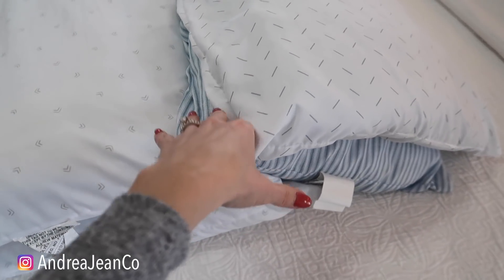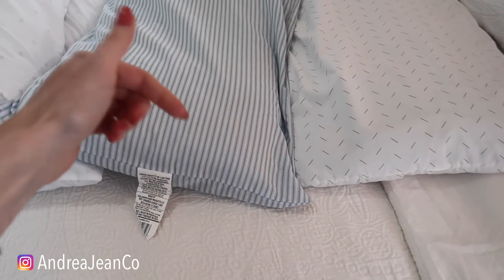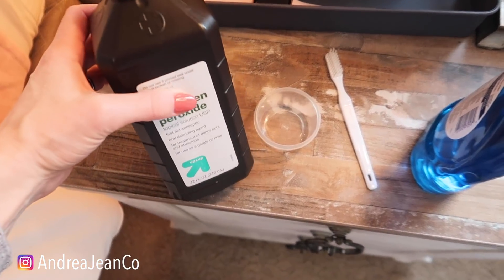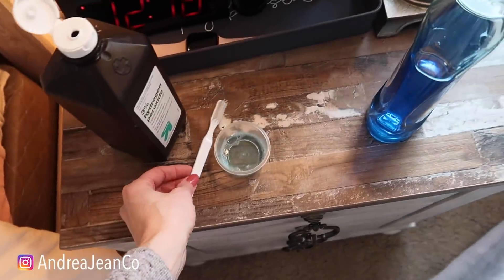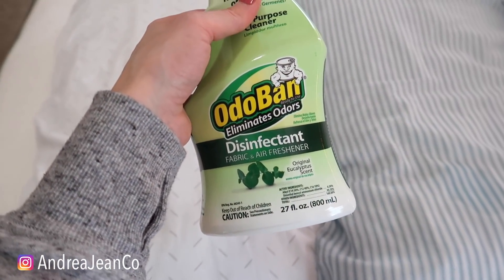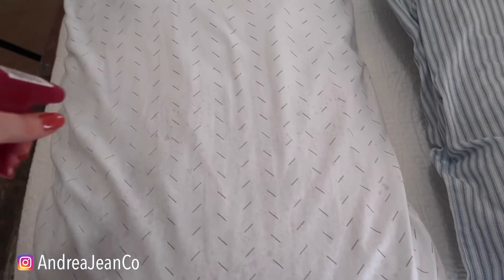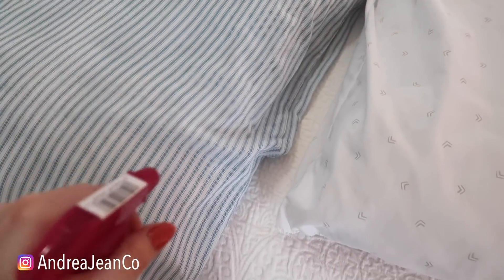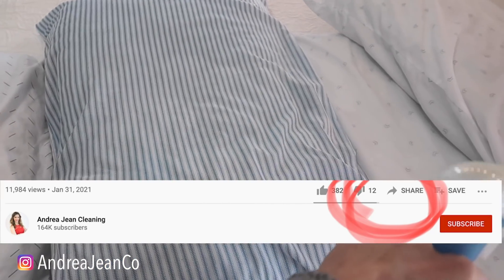How to Wash PILLOWS & Remove Stains WITHOUT A WASHING MACHINE!! (Cleaning Hacks) | Andrea Jean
This video is for YOU if you are interested in: how to wash and whiten yellowed pillows, how to clean your pillows, bedroom cleaning ideas that save time, how to turn dirty white bed pillows to white, how to wash pillows at home, DIY pillow cleaning, how to wash pillows, and how to clean bed pillows.

➡️ Cleaning products I am loving: